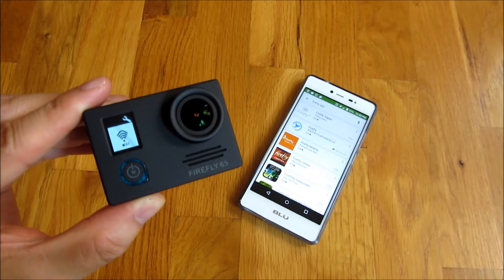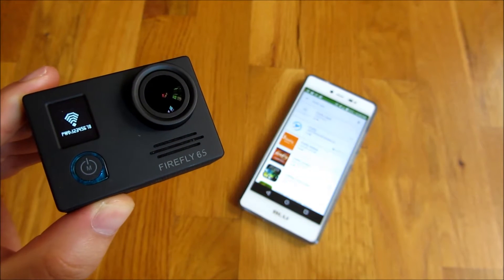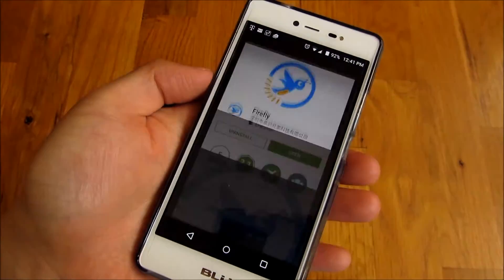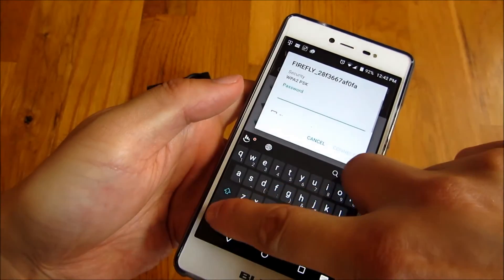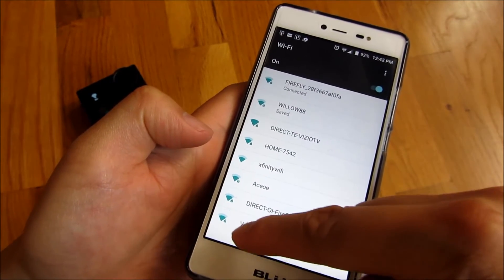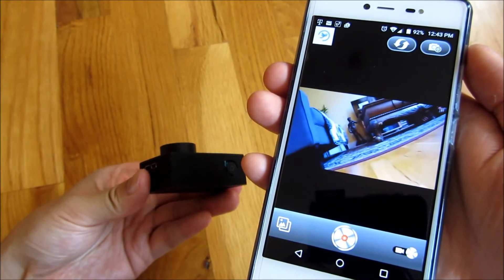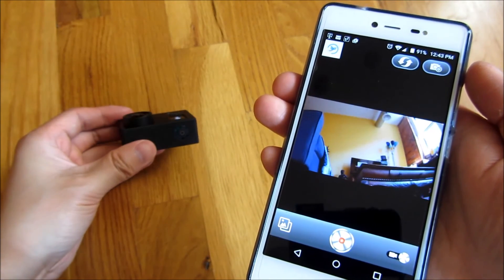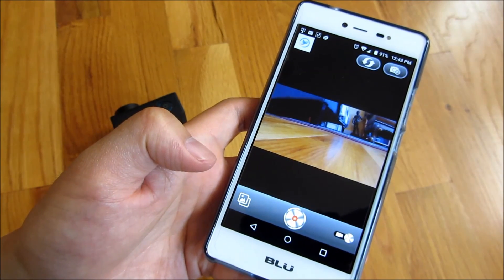FireFly 6s - How to Setup WiFi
How to setup and configure the WiFi Connectivity to the
FireFly Android Phone Application

FIREFLY 6S 4K WiFi Sport HD DV Camera
Novatek 96660 16M CMOS Sensor FPV 140 Degree Wide Angle Gyro Image Stabilization

FIREFLY 6S 4K WiFi sport HD DV 16M CMOS FPV action camera
Novatek 96660 chipset
Adopting 12MP CMOS IMX078 image sensor
Support USB / AV OUT
Video resolution: 4K at 24fps, 2.5K at 30fps, 1080P at 60fps / 30fps, 720p at 120fps, VGA at 30fps
Time-lapse video at 0.5 / 1 / 3 / 5 / 10 second intervals
Cycle recording, cutting video into 5-minute segments
Automatically start recording when connected to external power source via USB
Burst photo capturing 11 photos in 1 second
ISO adjustment, sharpness adjustment and color adjustment
Time stamping allowing you to stamp the time on the photos or videos
With gyro image stabilization function
Built-in WiFi allowing you to connect to the smart phone / tablet via the Firefly App (4K and 2.5K are not supported)
3 options for angle adjustment: Large / medium / small
Supporting TF card up to 64GB (not included in the package)
You can not select 16M photo resolution while linking to APP

Firmware update to V2.6
1. Format TF card to FAT-32 / 32K first.
2. Download the firmware (FIREFLY6.BIN) to TF card.
3. Put the TF card into FIREFLY 6 (make sure battery above 50 percent).
4. Power on FIREFLY 6 and it will update firmware automatically.
5. When updating, the LED will flash.
6. When update finish, the machine will reboot automatically.
7. Delete the firmware file (FIREFLY.BIN) in the TF card.

About firmware version 2.2
1. Improve Gyro image stabilizaion function further(That will be better).
2. Improve WDR.
3. When there are no external USB power plug in, no operation for 2 minutes, it will auto power off for saving battery power.

About firmware version 2.1
1. Improve Gyro image stabilization function.

1. Fix fish eye correction problem.
2. Fix HDMI output format when turn on WiFi.
3. VIVI color saturation decrease 10 percent.
4. Sharpness adjust: High is 10 percent higher than Middle.
5. WiFi: When mobiles connect WiFi, also could use 4G network (iOS only).